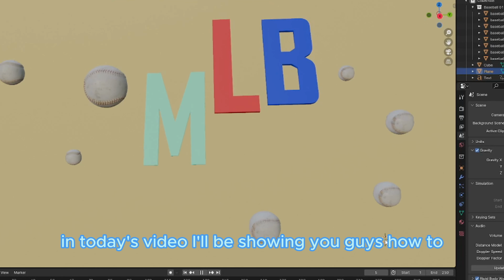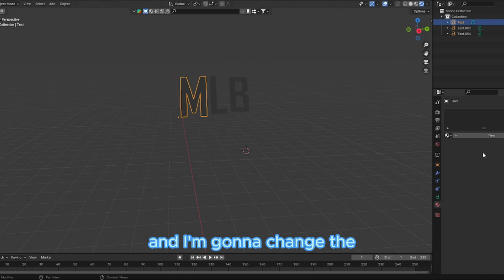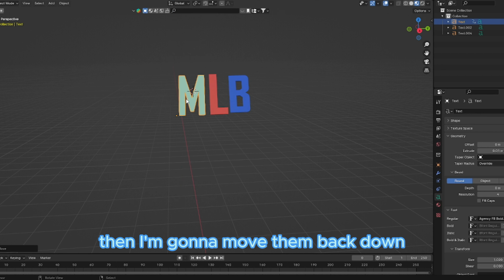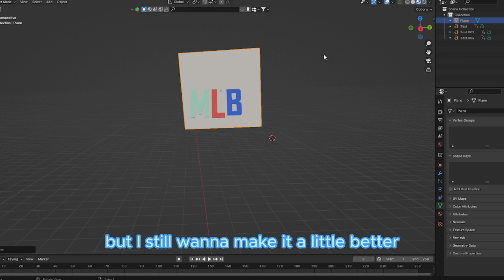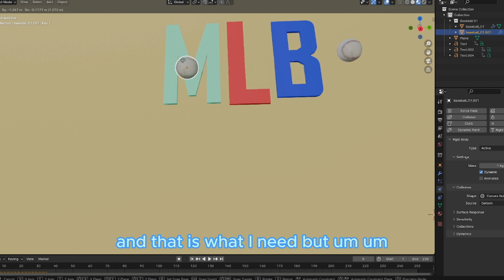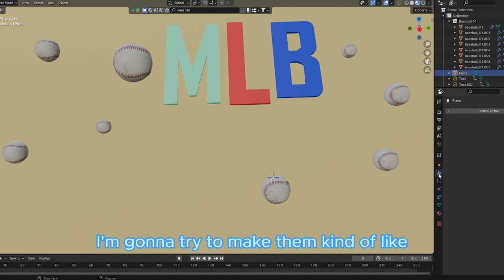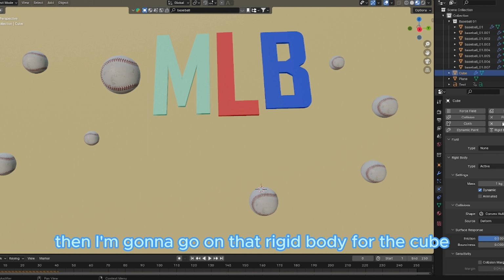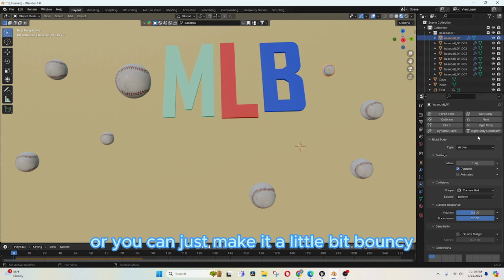Cool things to do with text in Blender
Hope you enjoyed this intro animation tutorial.
if you did:

make sure to comment what you think I should make a tutorial of next.